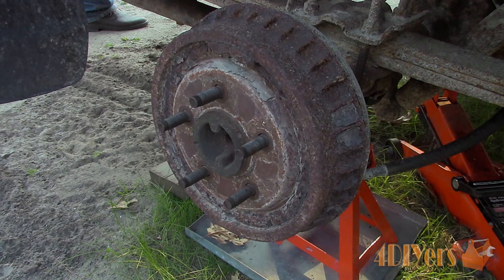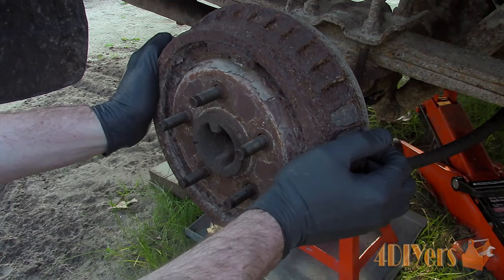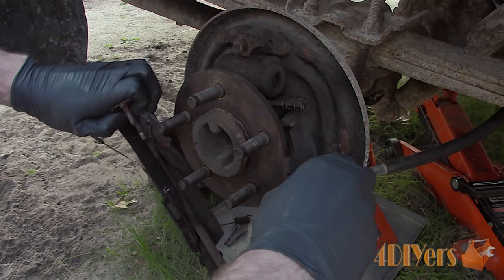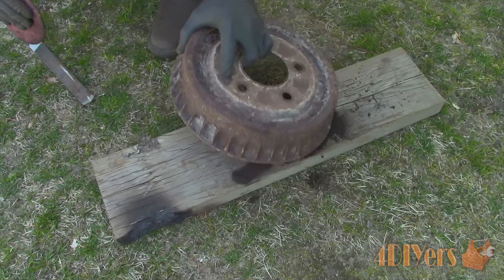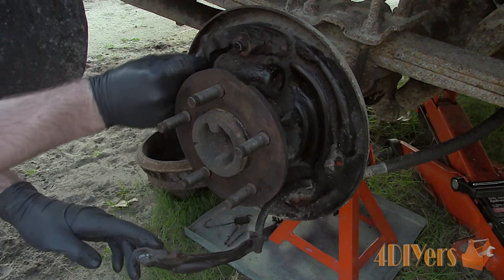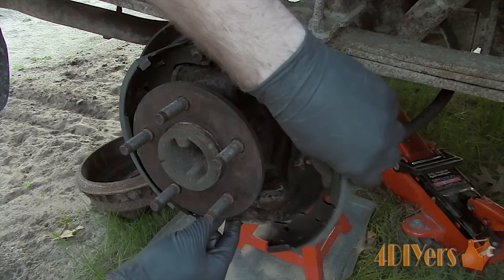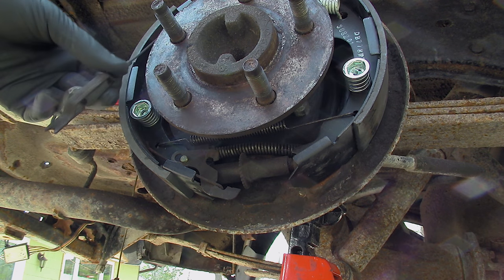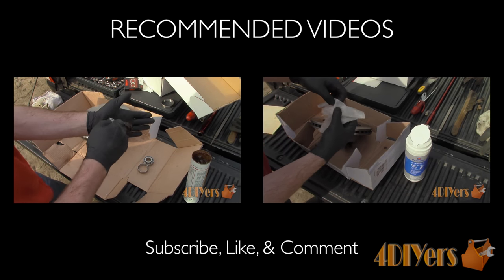DIY: Ford Ranger Drum Brake Replacement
Video tutorial on how to replace the rear drum brakes on a Ford Ranger. This particular vehicle I am working with here today is a 1998 Ford Ranger 2.5L 2wd. So procedures may vary between the years or engine models.

Tools/Supplies Needed:
-brake return spring tool
-standard/flat screwdriver
-brake return spring pliers
-160 grit sandpaper or abrasive pad
-file
-brake pin lubricant (used in the video is Permatex Synthetic Brake Lubricant #09125)
-brake cleaner (used in the video is Permatex Brake Cleaning Wipes #26629)

Procedure:
-first start by elevating the rear of the vehicle safety and then remove the wheel
-remove the brake drum
-remove the shoe hold down spring and caps
-these are removed by pushing in, holding the pin with the opposite hand on the backside, and then rotating 90 degrees
-these can stick from sitting, so if you are having trouble, use pliers to twist the center
-now remove the retraction springs from the anchor point on the top
-after that remove the automatic adjuster cable
-then spread the shoes at the top and pull out from their location
-disconnect the parking brake bracket which just clips into the slot on the brake shoe
-clean up the drum’s braking surface edge if there is a light build up of rust or a lip using a file
-clean up the braking surface to remove any glazing or dirt debris using 160 grit sandpaper or an abrasive pad
-ensure the braking surface on the drum is in still good condition
-there must be no excessive grooves, glazing, heat distortion, cracking, or any other damage which can jeopardize the braking performance
-clean up any brake dust build up on other areas inside the drum besides the braking surface
-finally give it a good wipe down to remove any dirt or residue with a brake cleaner
-remove the adjuster lever, it simply slides onto the notch, then remove the spring as well and reinstall on the new shoe
-remove the automatic adjuster, sometimes they can stick to the shoe over time
-clean and relubricate automatic adjuster
-install the new pads, first clip the parking brake bracket into place
-install the pin, hold down spring, and cap
-install the automatic adjust and ensure it is in the correct orientation
-install the front shoe, along with hold down spring and cap
-install the parking brake link
-put the adjuster cable into place on the anchor point and then continue to install both the front and rear retraction springs
-there will be a cable guide on the rear shoe as well and ensure it is clipped in the hole correctly as it can pop out during the spring installation
-install the lower spring that goes above the automatic adjuster
-this needs to be install first before the cable is clipped into place, then install the cable on the adjuster lever
-ensure the adjust is properly seated into it’s location, then adjust accordingly
-you will need to test fit the drum so there is light contact between the new shoes and braking surface
-t his can be done with the drum off or if there is a slight lip, then remove the plug in the back plate and adjust using a standard screwdriver